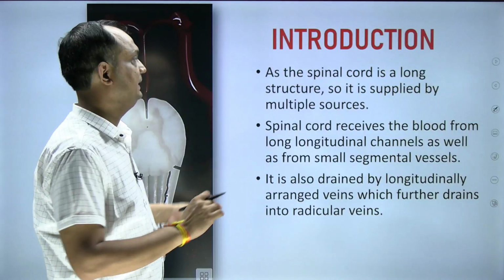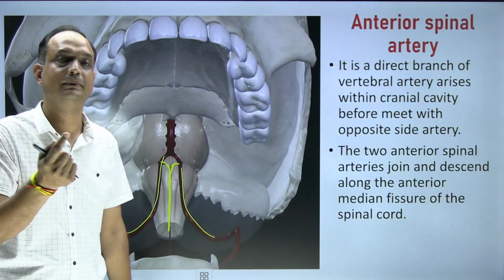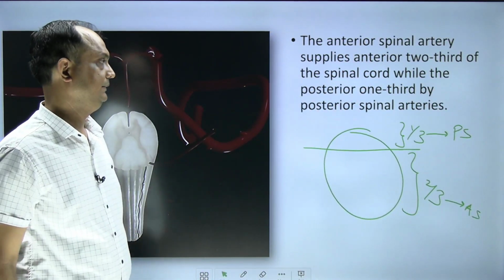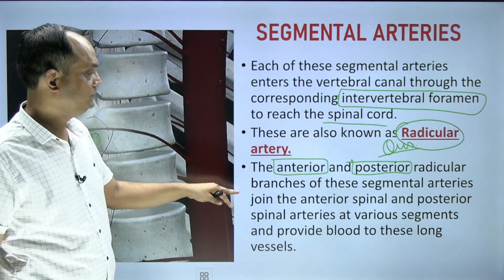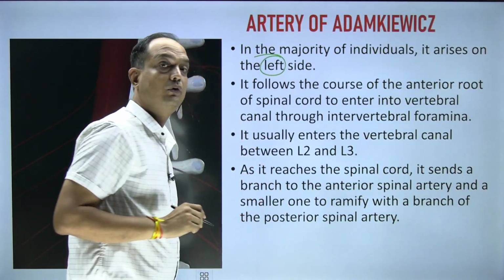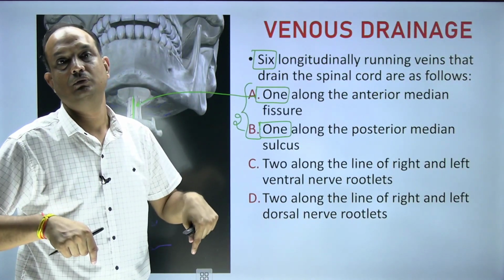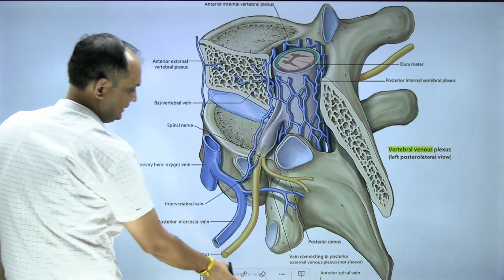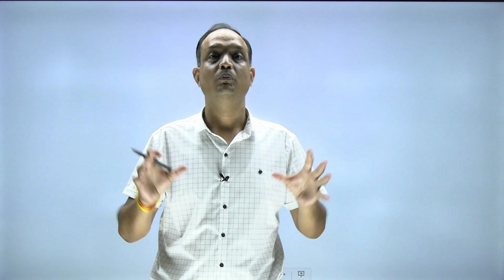SPINAL CORD : BLOOD SUPPLY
What are the Segmental arteries of spinal cord?
What is Radicular artery?
What is artery of Adamkiewicz?
What are the ISCHEMIC NEUROLOGIC INJURY?
What are the anterior and posterior spinal arteries?